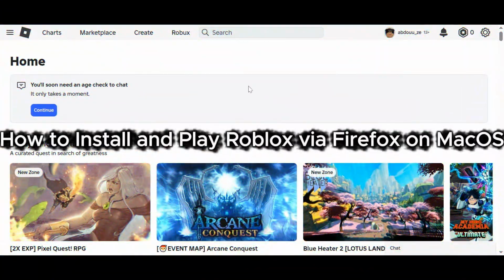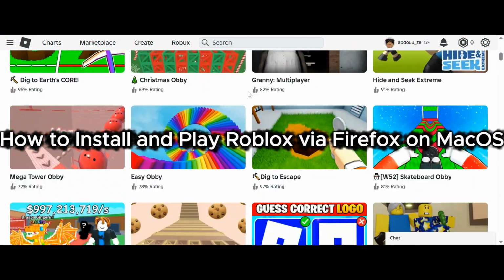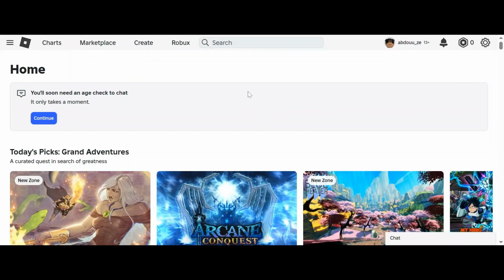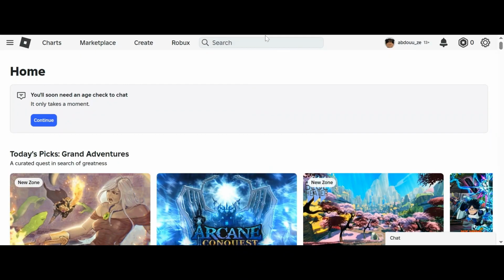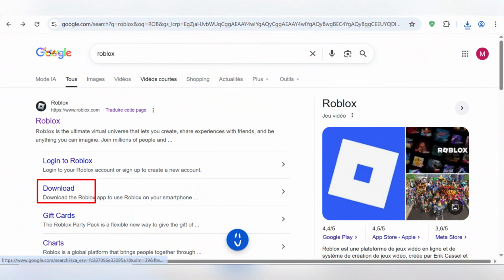How to Install and Play Roblox on macOS | Easy Step-by-Step Guide 2026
How to install and play Roblox on macOS is explained step by step in this complete Roblox Mac tutorial for beginners. 🍎🎮 If you are using a MacBook or iMac and want to download, install, and play Roblox smoothly, this guide shows you the correct and official method.

In this video, you’ll learn how to download Roblox on macOS from the official Roblox website, how to install the Roblox launcher, and how to launch games properly on Mac. We explain system requirements, browser compatibility, and how Roblox works on macOS devices.

This tutorial also covers common issues like Roblox not installing on Mac, Roblox not opening, stuck on loading screen, permission errors, and performance problems. ⚙️ You’ll learn how to fix these issues, update macOS settings, and optimize Roblox for better gameplay.

Whether you’re a new Mac user, switching from Windows, or helping a child set up Roblox, this step-by-step guide helps you install and play Roblox on macOS easily and safely. ✅